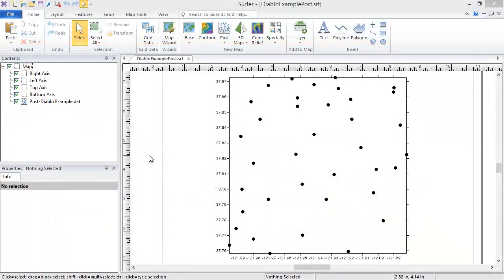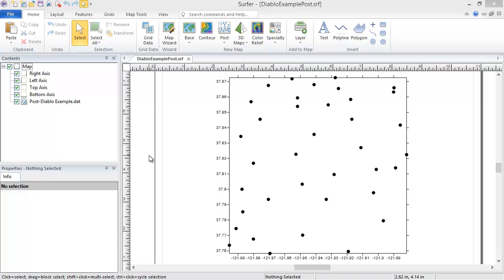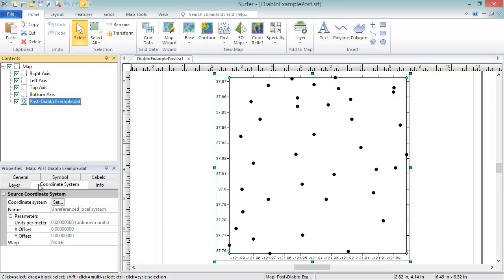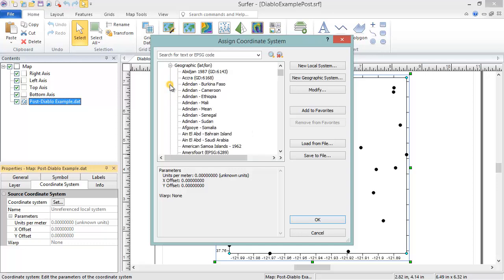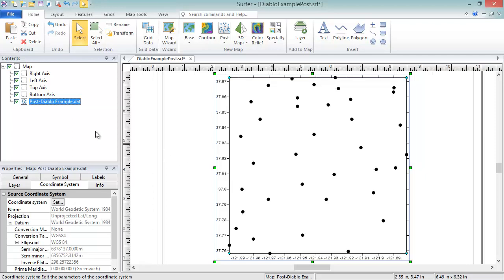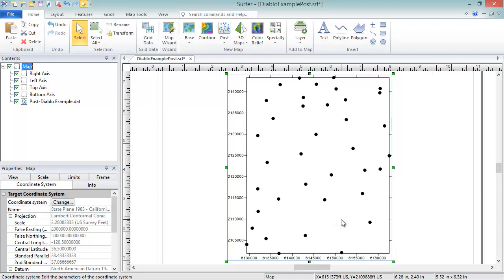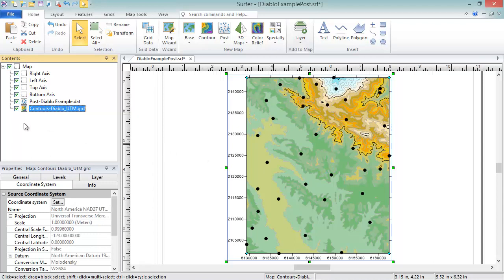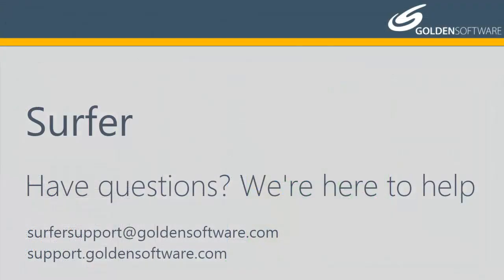Surfer Coordinate Systems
This video covers the difference between setting the source coordinate system for a map layer and changing the target coordinate system of the map frame. It goes over bringing in a georeferenced file, manually setting a coordinate system, and loading a georeferencing file. It also shows how to combine map layers with different source coordinates into a single map.